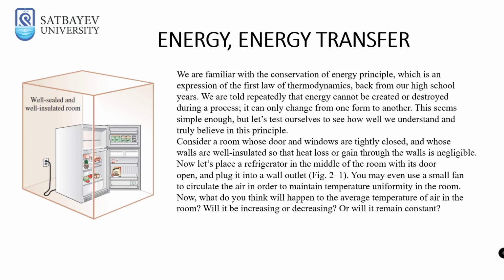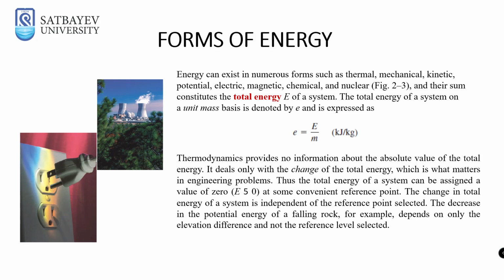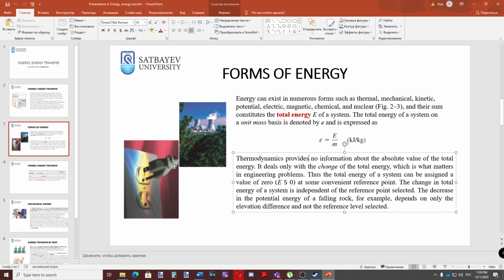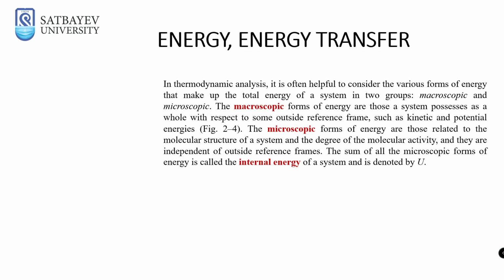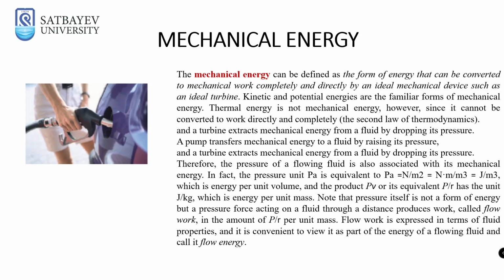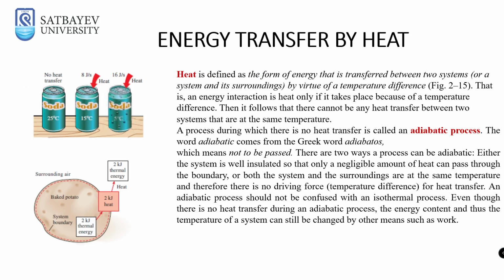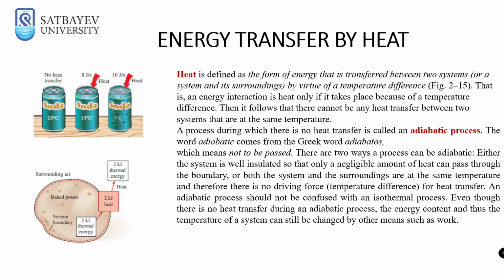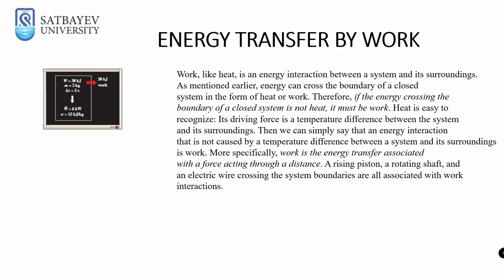Lecture 4. Energy, energy transfer